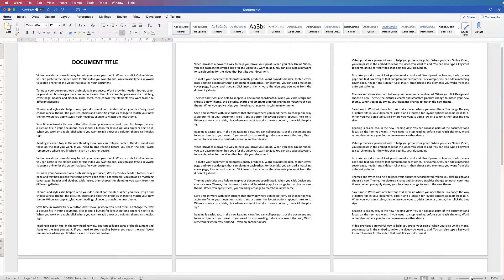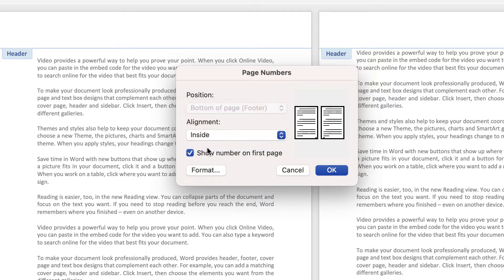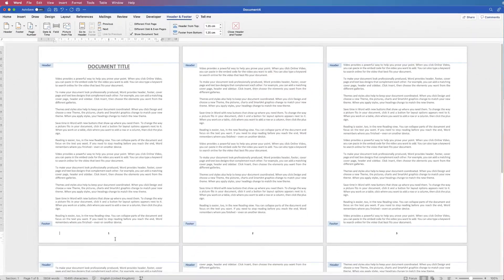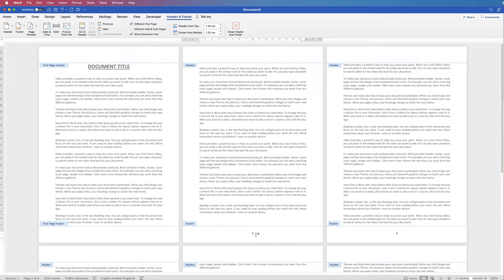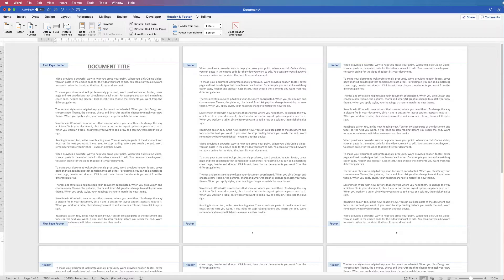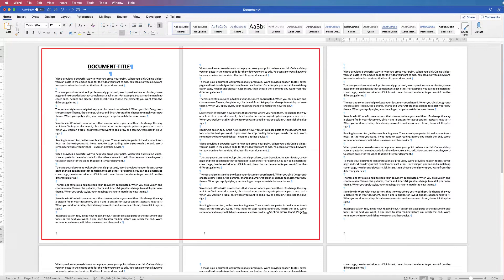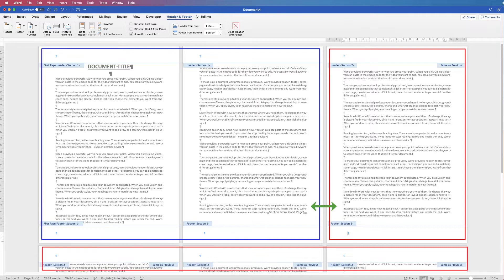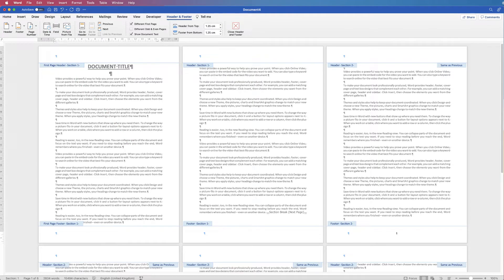In Word How To Change Page Numbers START FROM ANY PAGE.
Learn everything you need to know about page numbers. How to start them from any page, customise them - change colours, font and size and how to place them to the left, centre and right.  Learn about sections, adding and deleting them so page numbers can start from anywhere and how to delete them.

UK 🇬🇧

🖱 Mouse - Wacom Pen

US 🇺🇸

🖱Mouse - Wacom Pen